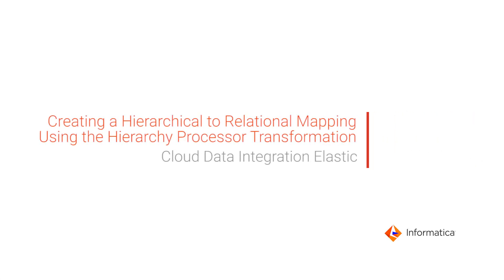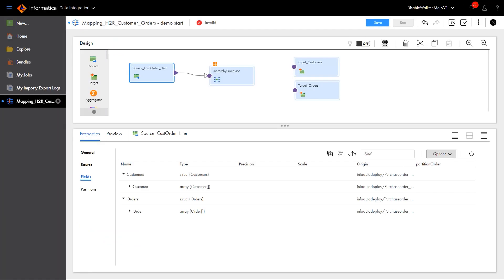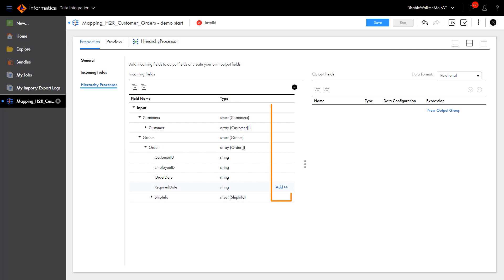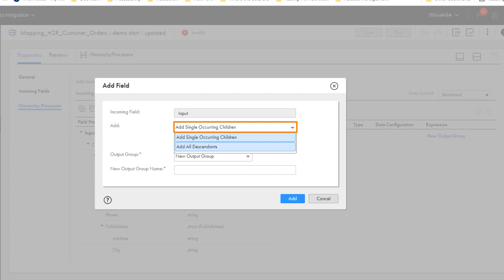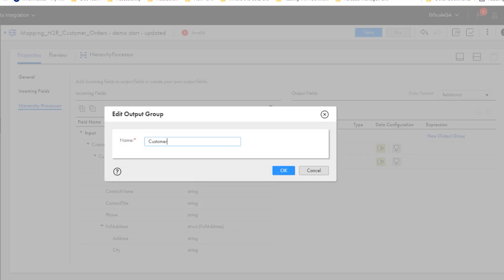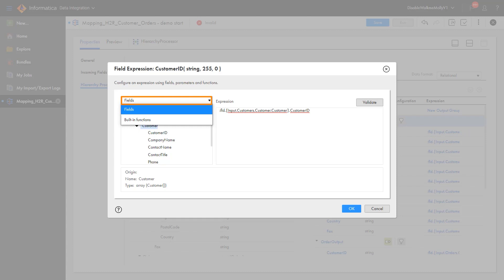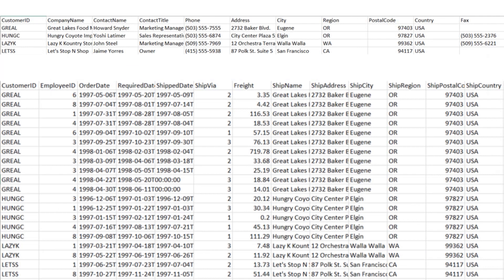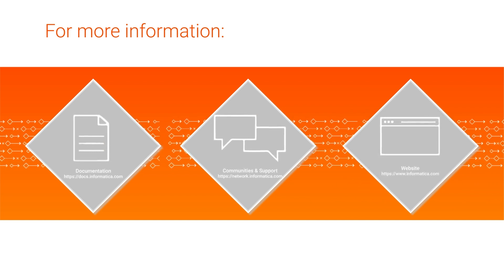Creating a Hierarchical to Relational Mapping in Data Integration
Learn how to use the Hierarchy Processor transformation to create a hierarchical to relational elastic mapping in Data Integration.